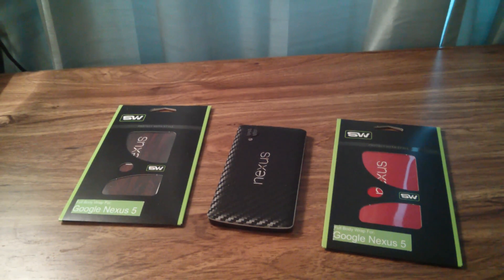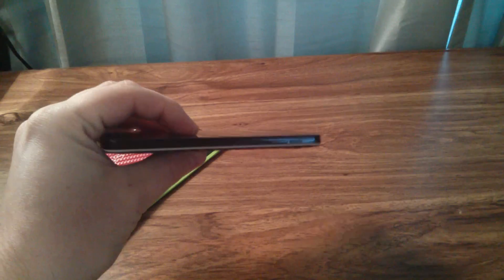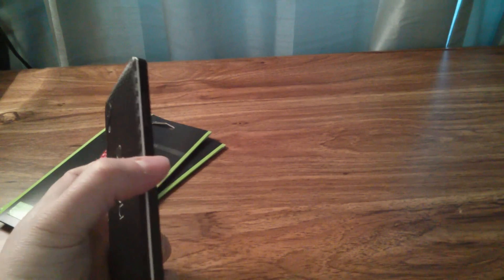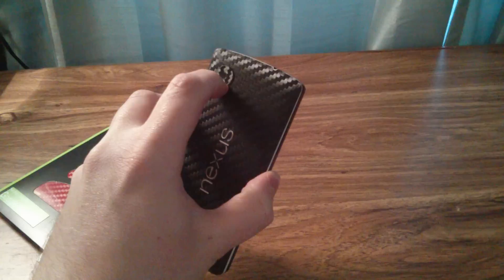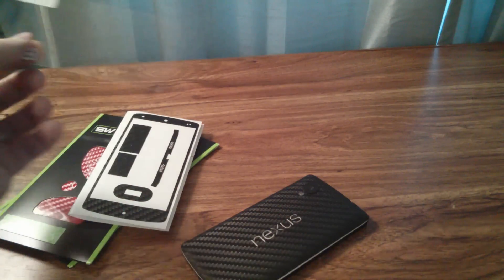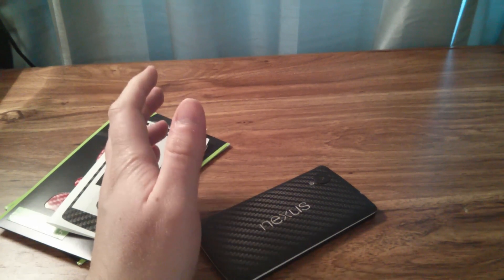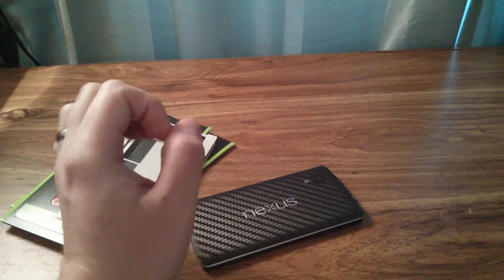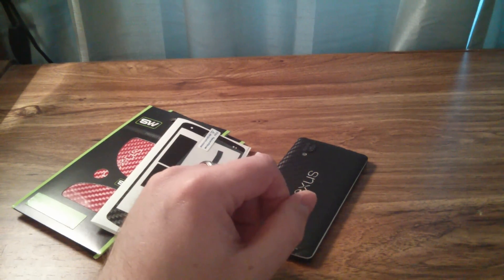Slickwraps carbon fiber black skin for the Google Nexus 5 review - Pocketables